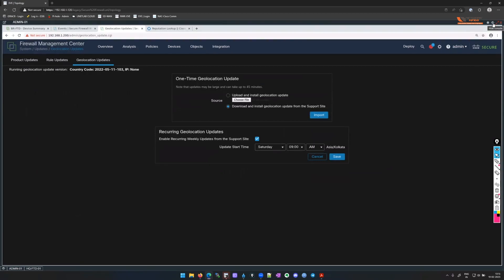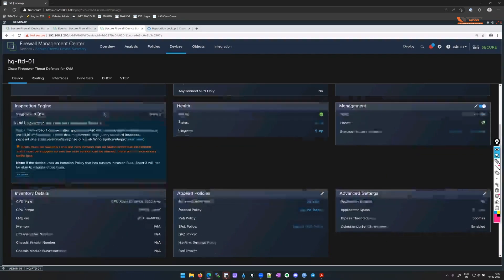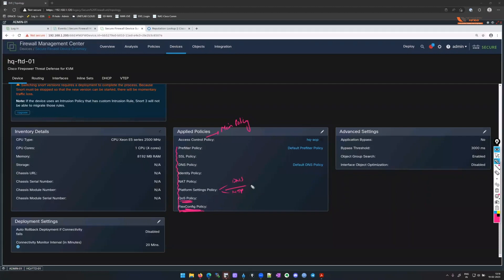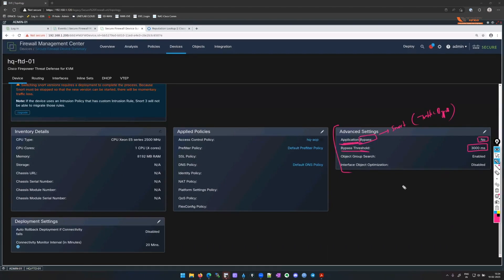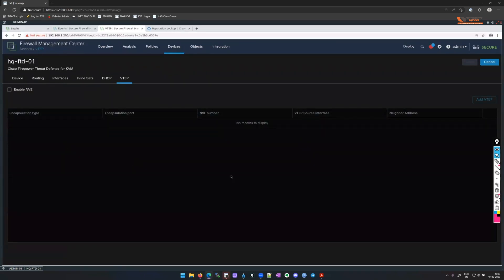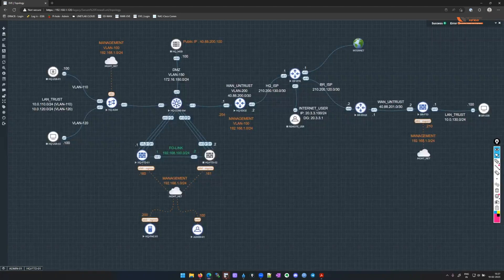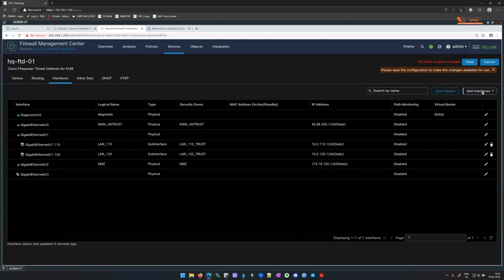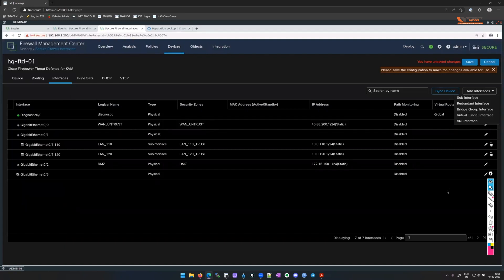CCNP Security Class 2 - FTD Firewall - New Batch